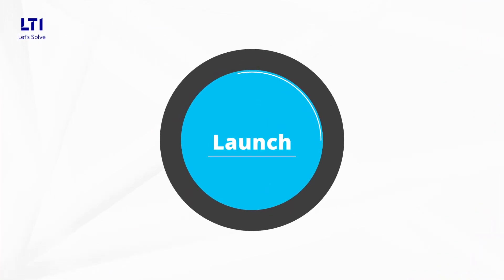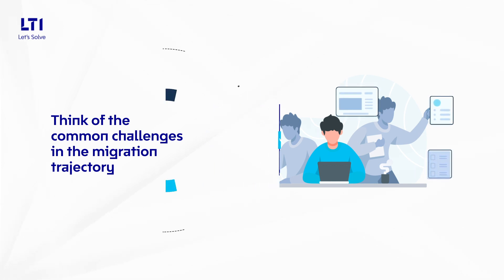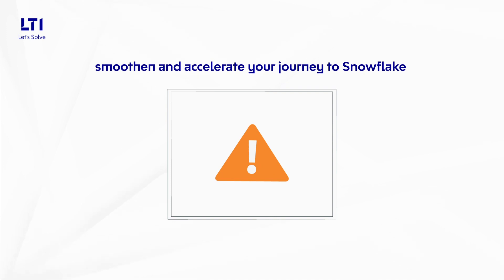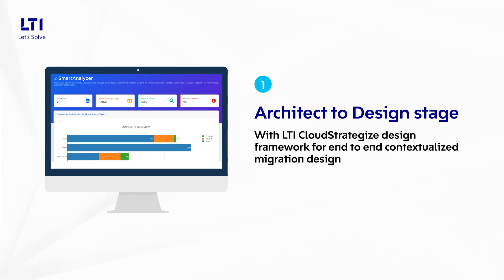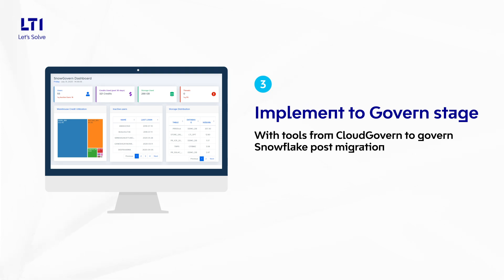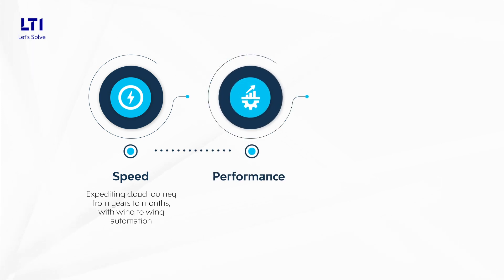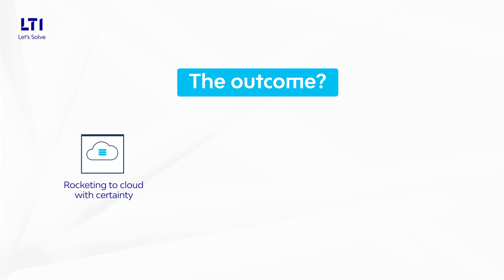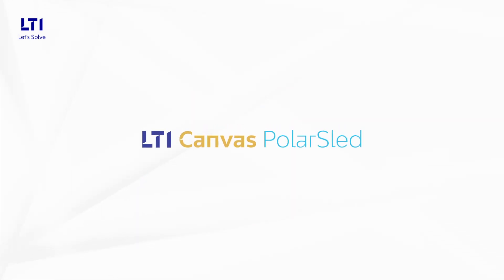LTI Canvas PolarSled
LTI Canvas PolarSled framework addresses the core challenges of designing, accelerating, and governing a data transformation journey to cloud. LTI designed the Canvas PolarSled framework considering mindful automation to Snowflake cloud, which will help steer through the complexity during the transition to the cloud and eliminate embedded technical debt. It provides a complete playbook encompassing migration strategy, automated migration, and governance.